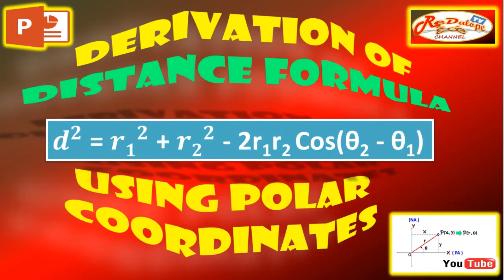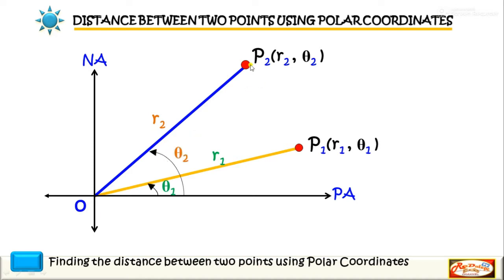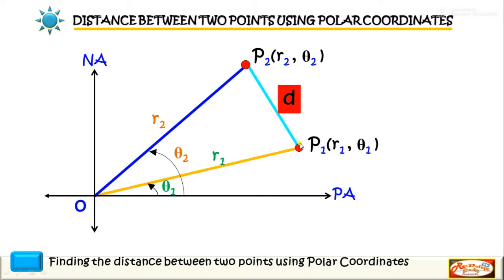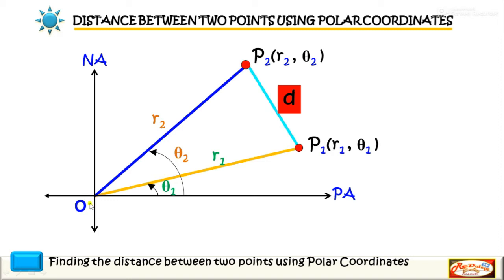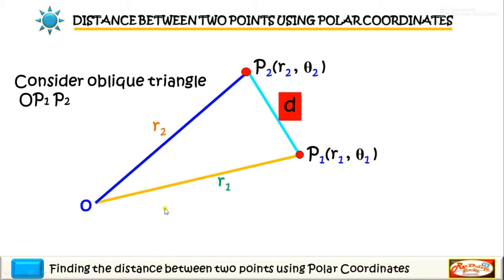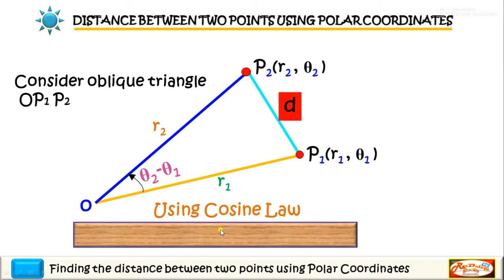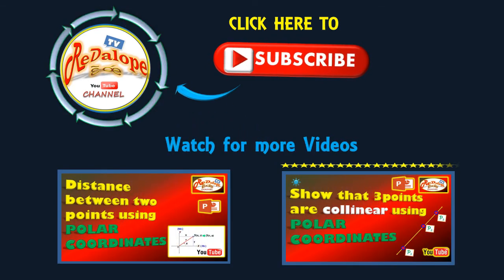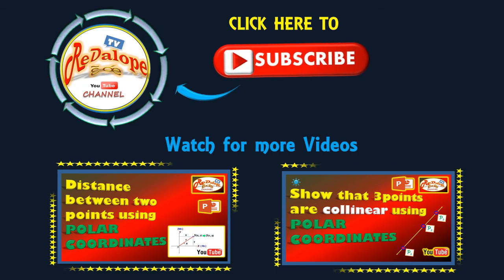DERIVATION OF DISTANCE FORMULA USING POLAR COORDINATES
This video tutorial  provides you a glimpse  on how to derive the Distance Formula step by step using Polar Coordinates
Watch and learn on how to use this formula in finding the distance between two points using Polar Coordinates.
 Make sure to watch the video so it will guide you on how to do it properly